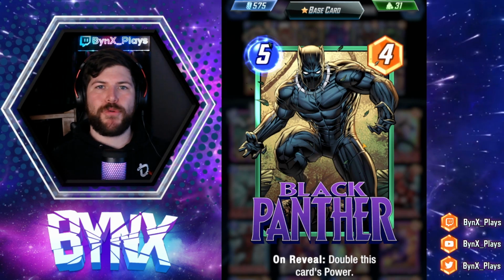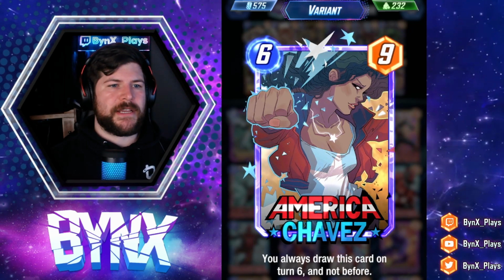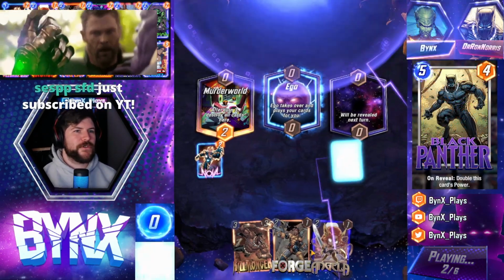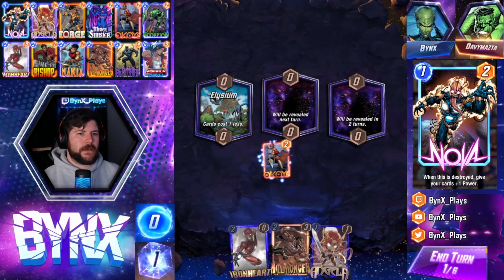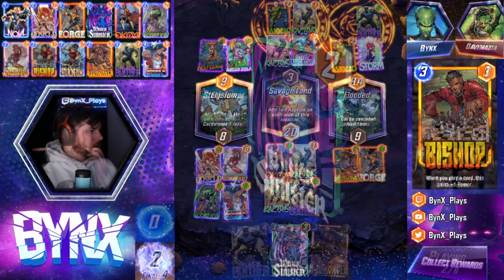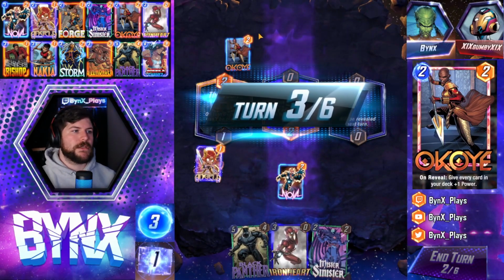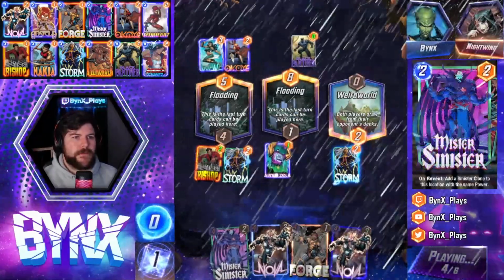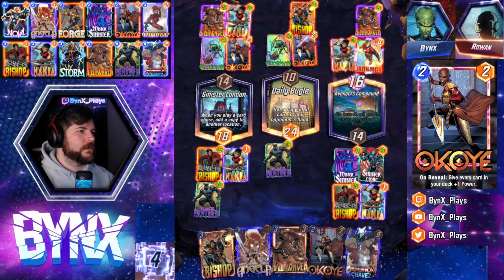BEST BLACK PANTHER DECK EASY INFINITE! | Pool 2 | Marvel SNAP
Here we spotlight a Pool 2 Black Panther Deck that aims to win by buffing up Black Panther using the other Wakandans!

Intro (0:00)
Gameplay (3:04)